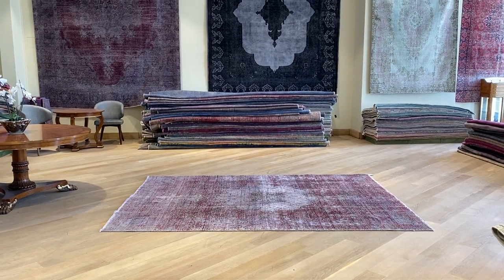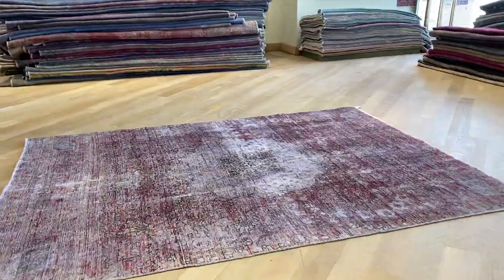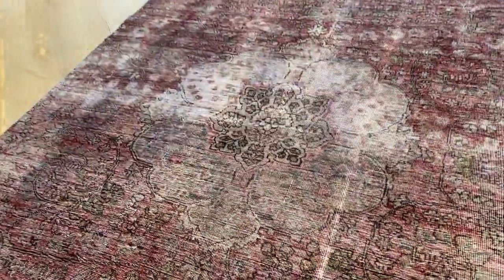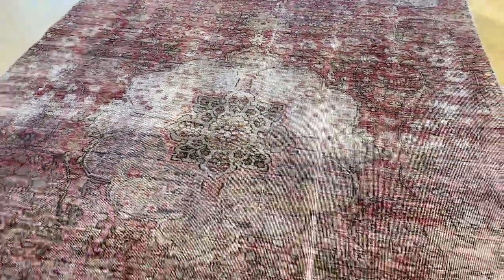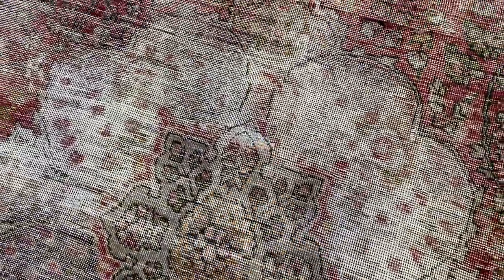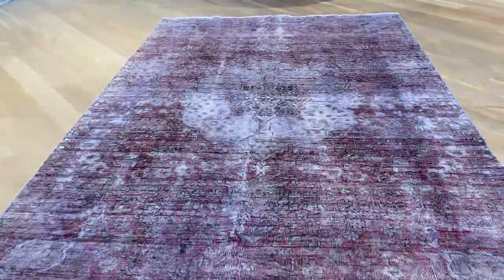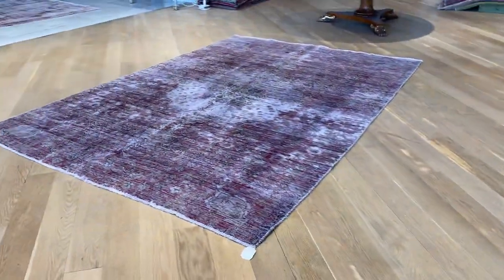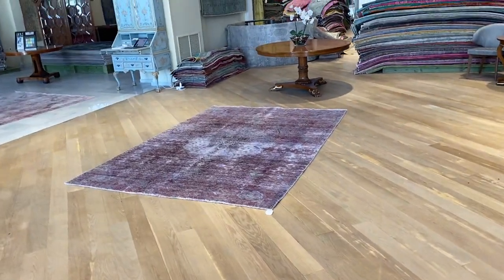vintage carpet 20859